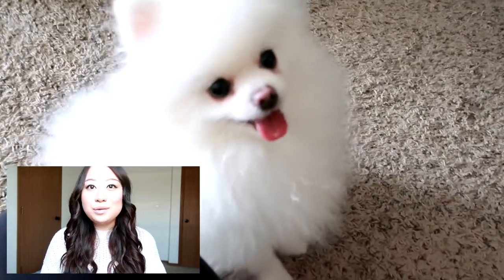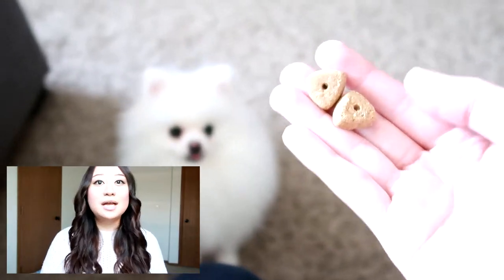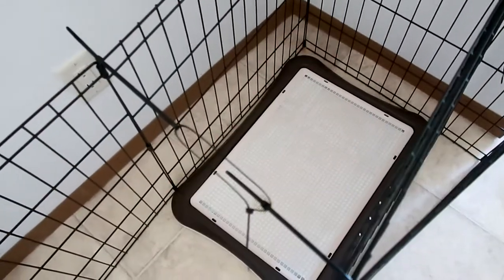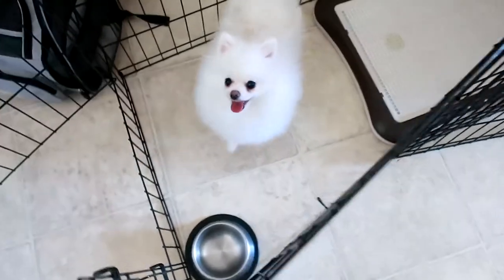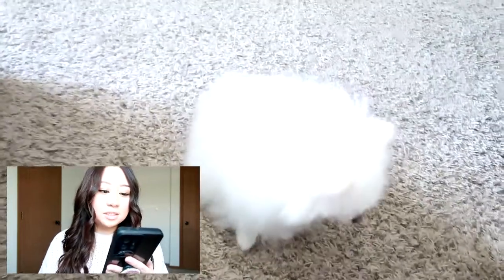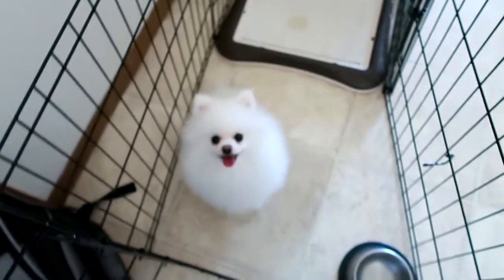LEO | Q&A/FAQ: Answering your questions about our Pomeranian!